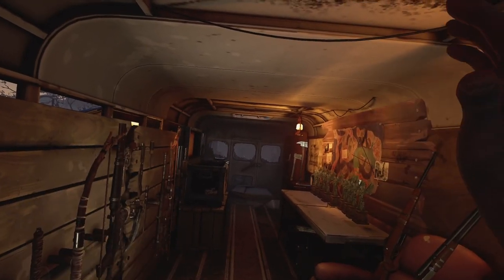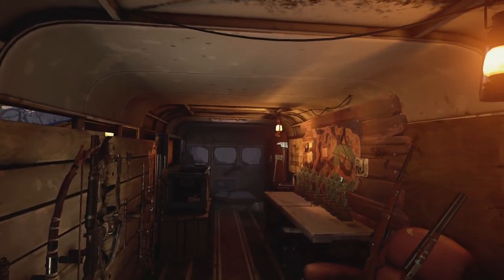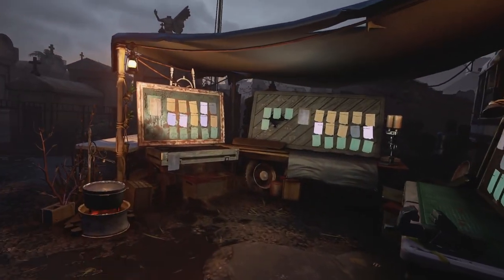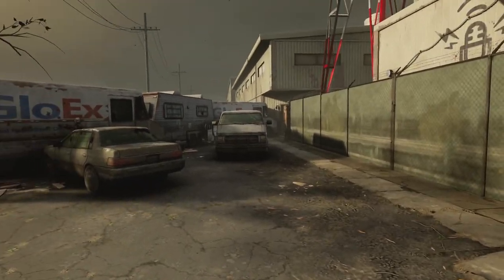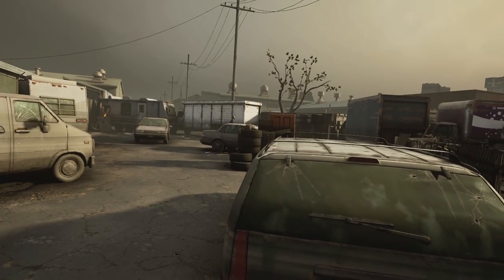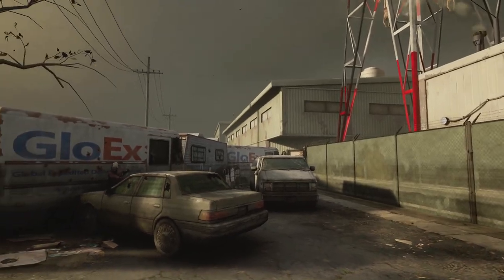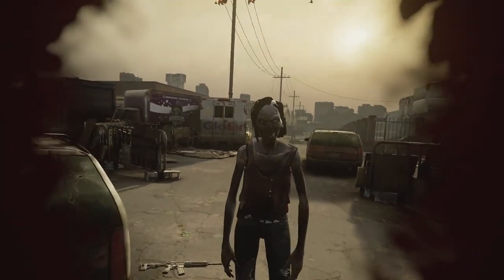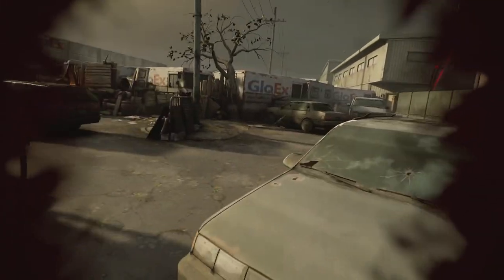Saints and Sinners | What happens when the bells ring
Welcome to Saints and Sinners and in this episode i will be showing you what happens when you run out of time and the bells start ringing. I am using sinner mode in this so i can stay out much longer so you can see how bad or not it gets.